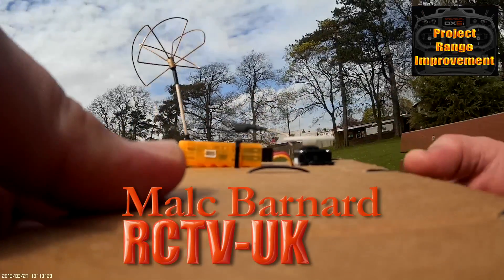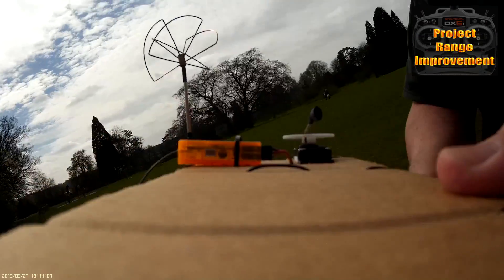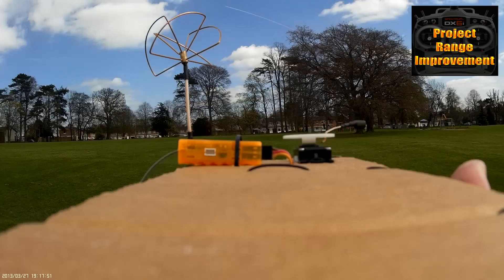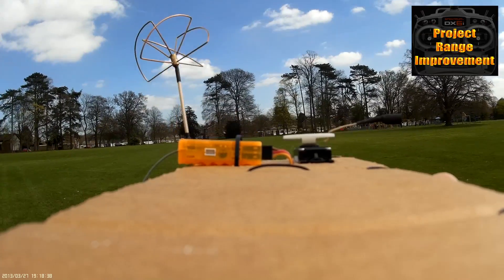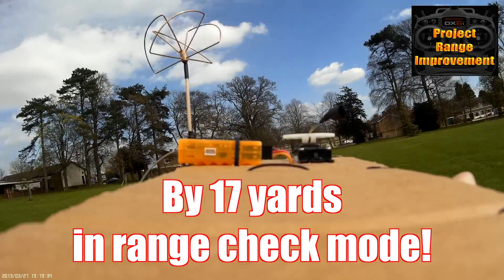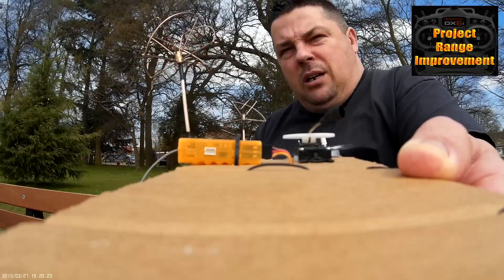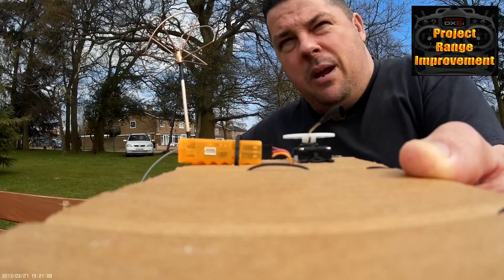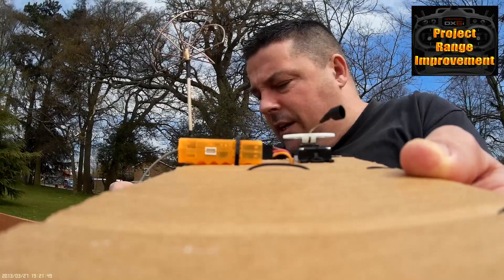"Modified" range check and range improvement for 2 4Ghz control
In this the second in our 2.4Ghz range testing and improvement series Malc take the modified Spektrum DX6i and 7ch ORX to the testing area to see if and how much the signal has improved. Now while 17 yards might not sound like much but in Range Check mode that equates to a fair bit of range. In the penultimate test we will see how far this set up will go in UK power mode.

Check out the links below to find the items used in these tests.

They have some very cool items and the price and delivery was great too.

Here is the link for the U.FL to RP SMA/ SMA leads on ebay (make sure you get the length you need)

and finally here is the link for the Hobbyking 7ch RX I have to say even if you are not looking to do these mods this RX is very good.